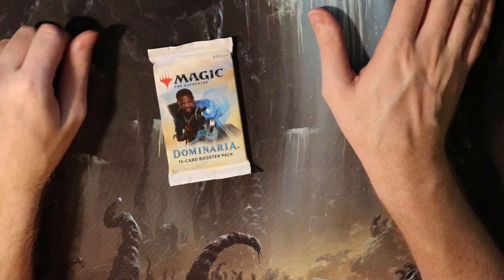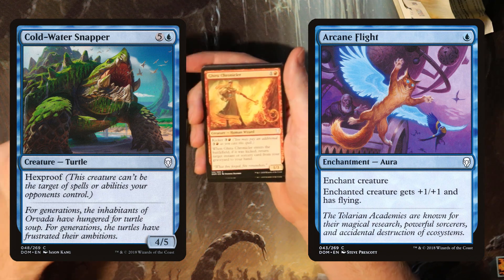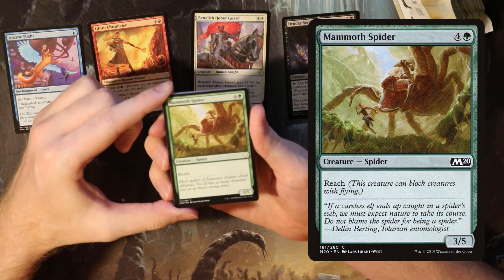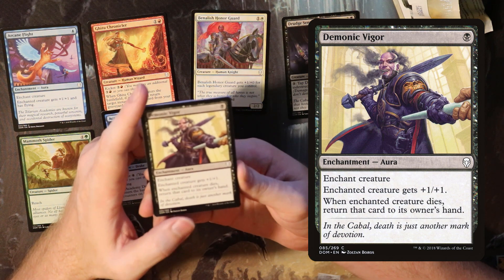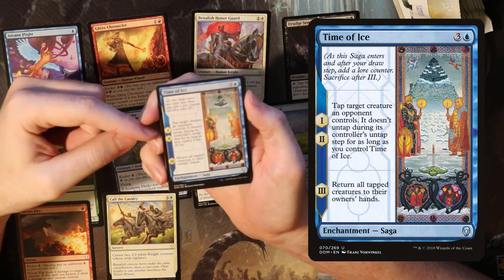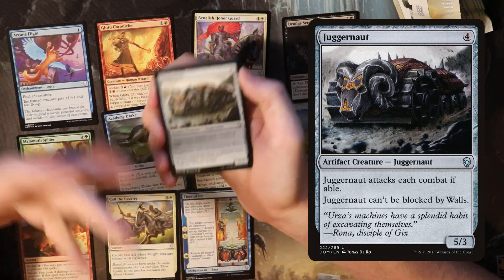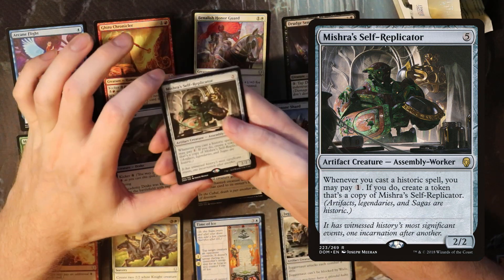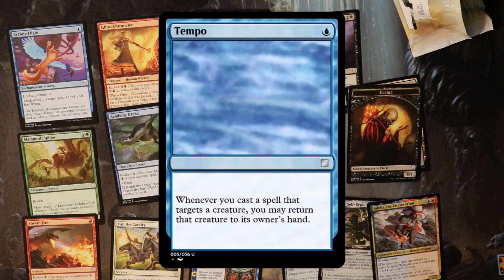Dominaria Pack Design | MTG Custom Cards #26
Today we open a Dominaria pack and talk about the design of the cards we open. MTG custom cards explains different methods, tips, and tricks for designing cards for Magic the Gathering.